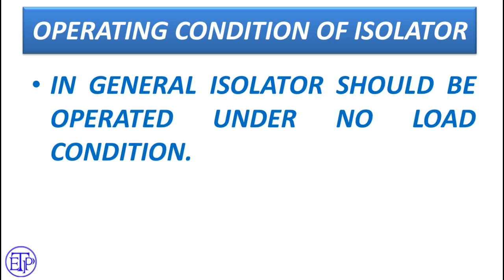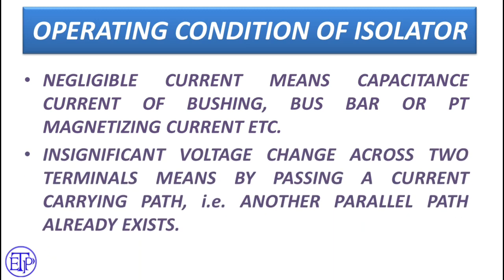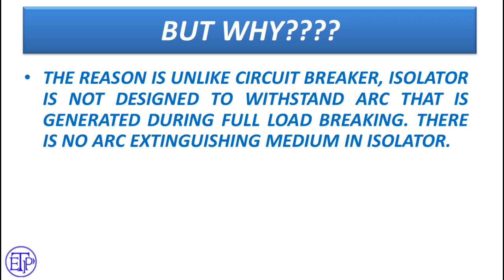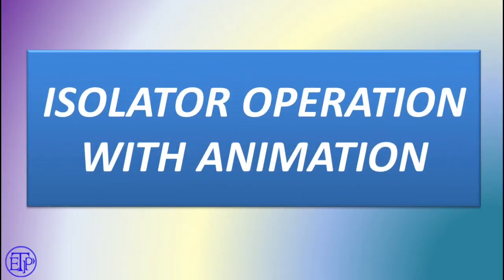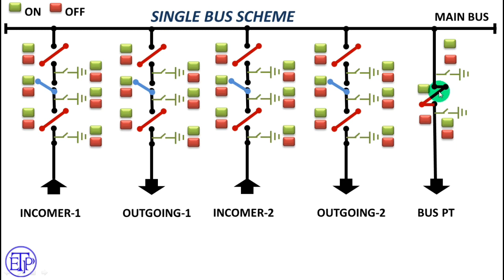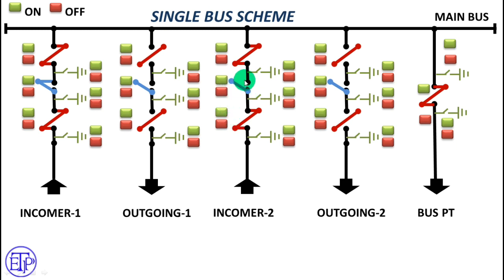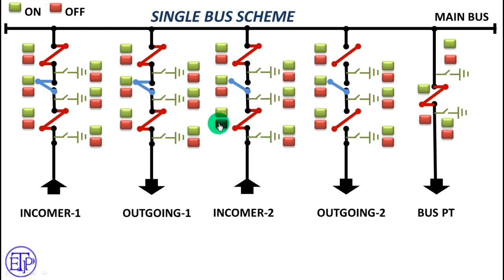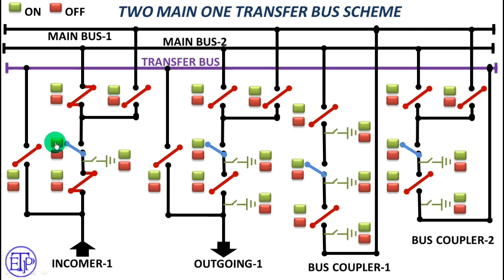Isolator Operation|Operation of Isolator|Bus transfer method|Electrical technology|Substation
Isolator is generally a no load device, which operates when there is no significant change in current through the isolator.
So in one word we can say that isolator operates under practically a no load condition. Now in this video we will see that under which condition exactly isolator operates.
Isolator operation
How does isolator operate
operation condition of isolator
no load isolator
switchyard isolator
high voltage isolator
bus transfer method
how isolator is used for bus transfer
no load operation of isolator
operation of isolator
how to open or close isolator
operation of the Electrical isolator
electrical disconnector
isolator working in substation
successful operation of Isolator
disconnector operation
bus transfer using isolator